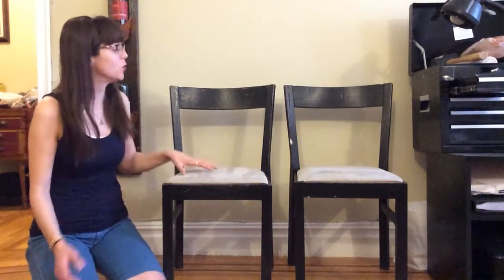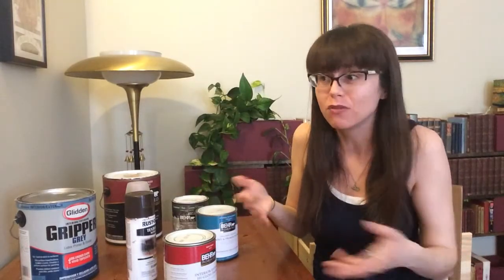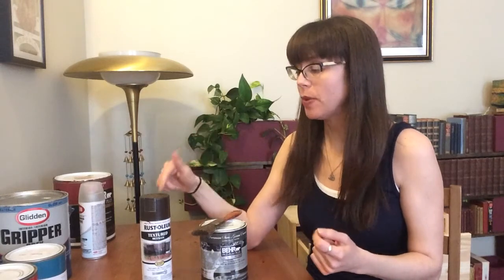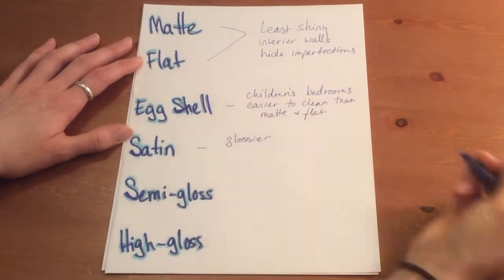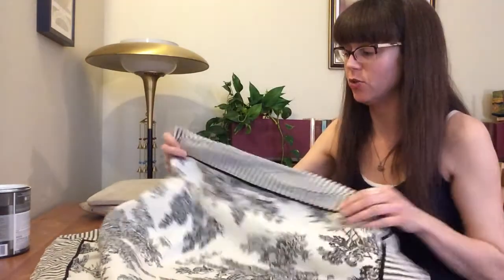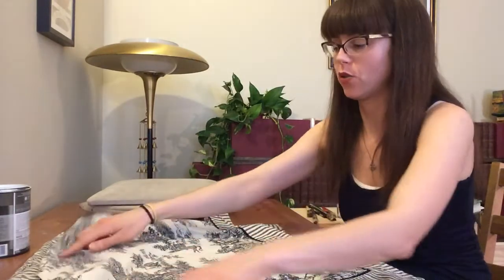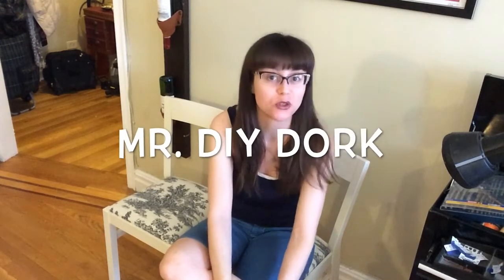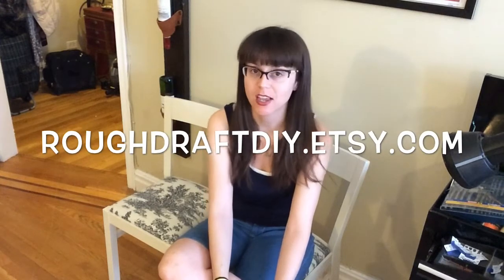DIY Chair makeover and chair restoration / how to reupholster chairs -- by RoughDraft DIY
Visit my Etsy shop RoughDraftDIY.etsy.com

And you can follow my day-to-day projects on Instagram @RoughDraftDIY !

How to restore and reupholster chairs
This is a great video for any beginner who has never done a project like this before!  I show you how to repaint old furniture, in this case old chairs, and then reupholster.  I also go over all the paint options to consider and which ones are best for your special project!

All of my projects are about repurposing found materials into functional decorations using inexpensive tools.  Each one of my videos gives detailed instructions that are easy to follow even if you've never done anything like it.  Actually, much of the time what you see me doing in the video is the first time I'm doing it!  So if you're interested in DIY but haven't used any tools or made anything from scratch, go ahead jump into it!  The best part about DIY is that you can make it into anything  you want.